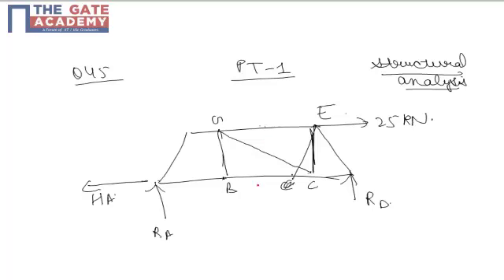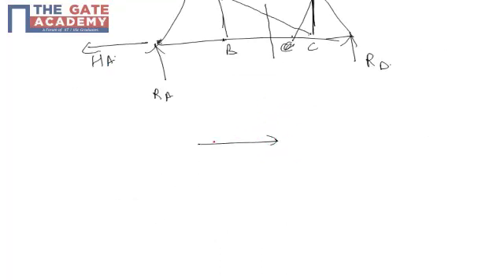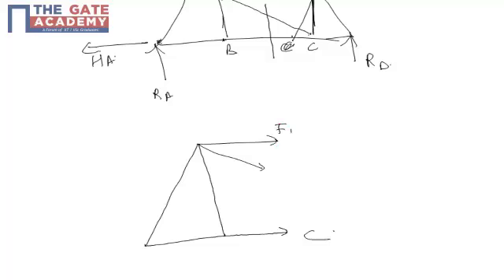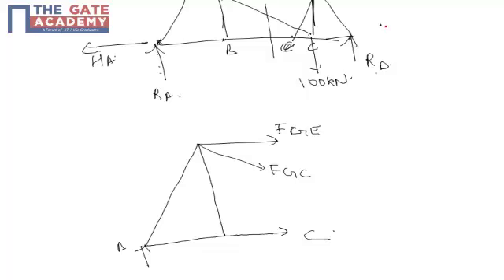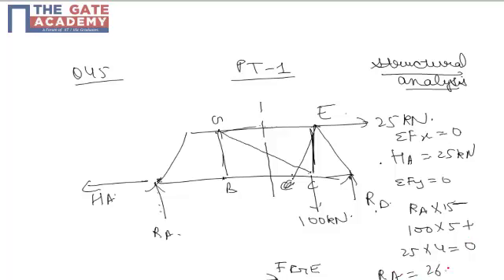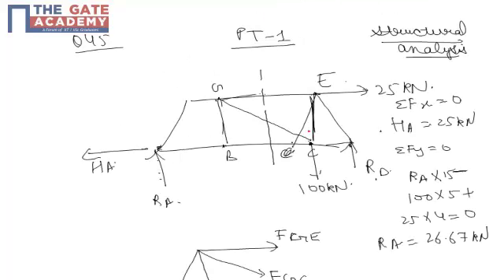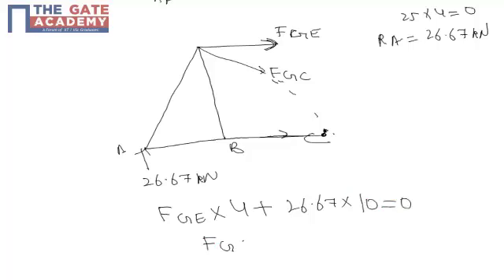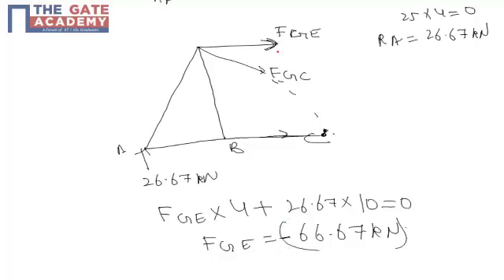GATE 14 CE PT 1 Q No 45